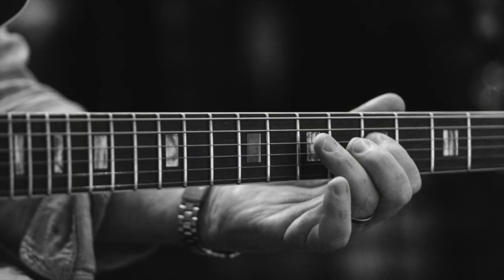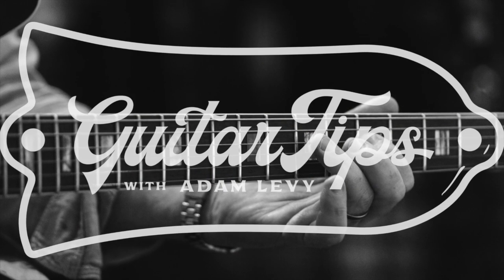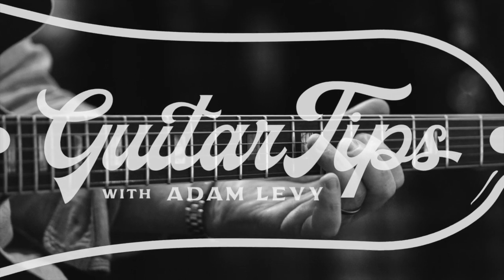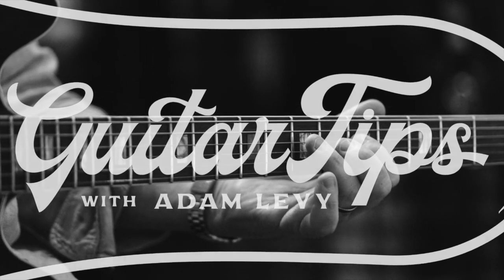Lost in JAZZ Improv? Follow THIS!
This is an excerpt from my recent 'Office Hours' livestream. A viewer asked a really good question about how to not get lost when improvising over Jazz chords.

► 'String Theories' book 📘